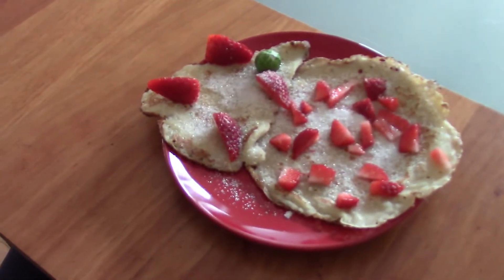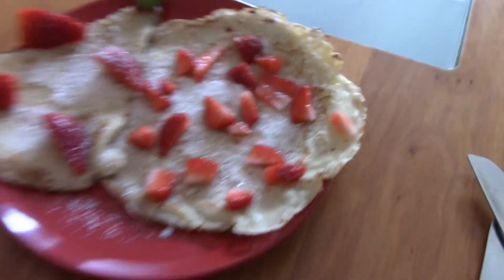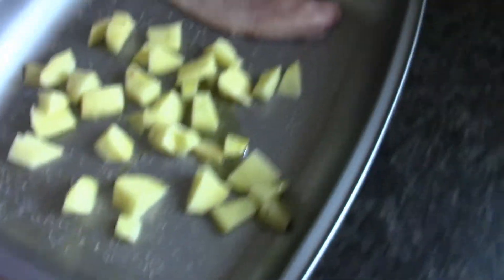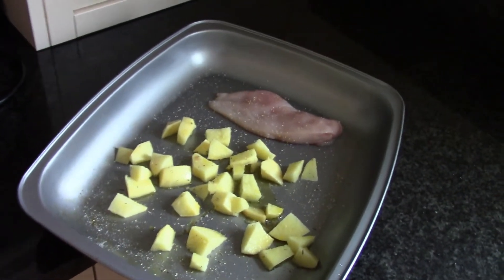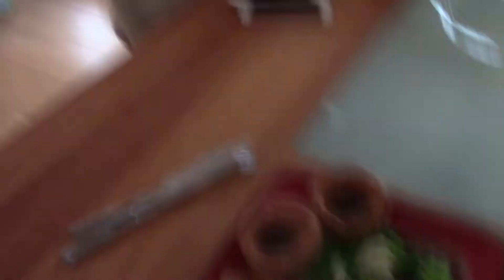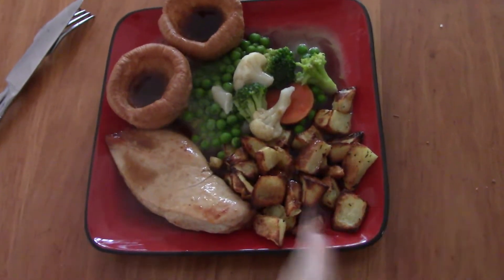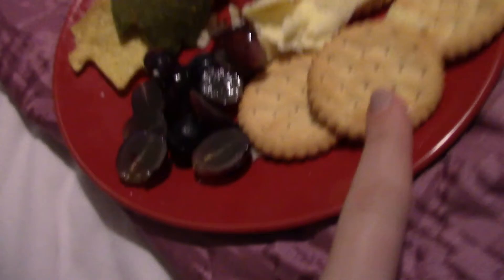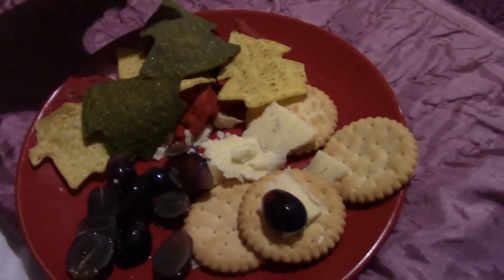I ONLY ATE CHRISTMAS FOOD FOR 24 HOURS! GLUTEN FREE EDITION!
hello dalrs, hope you enjoyed! see you sunday for some sparkly dresses!!!